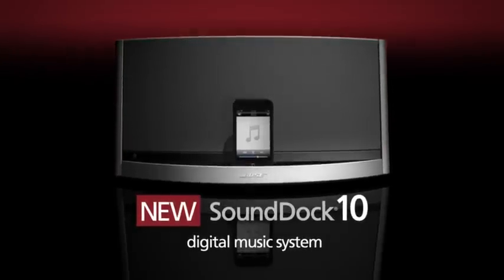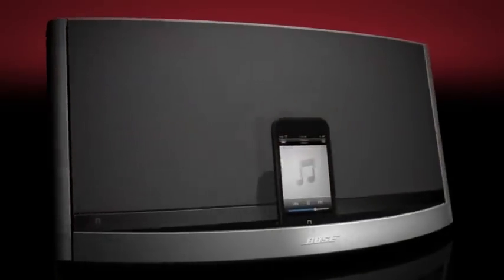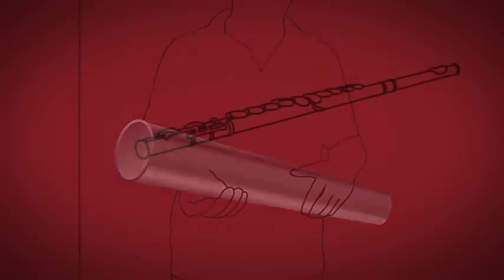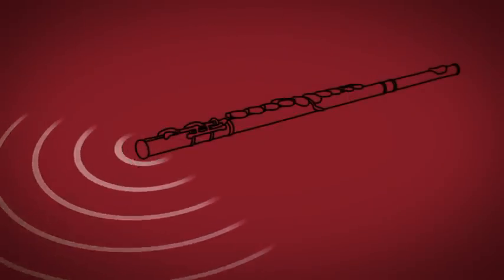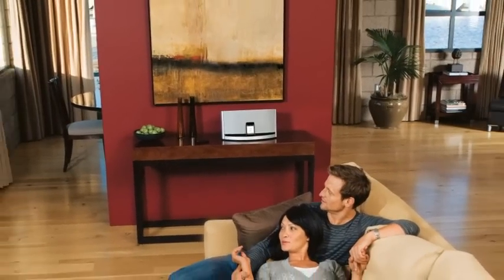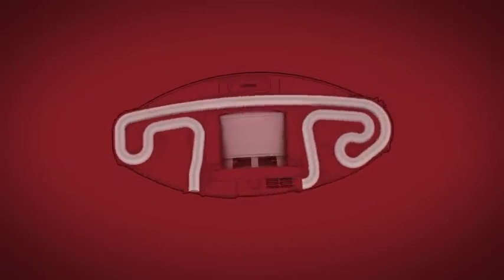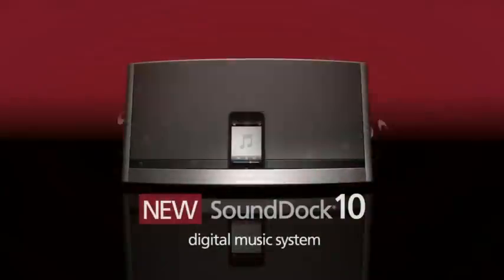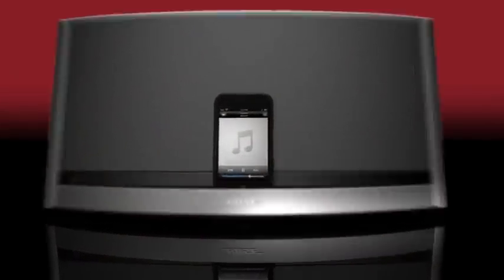SoundDock 10 Digital Music System Bose iPod Speakers and iPod Docking Stations iPod Accessories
Bose Sound Dock 10